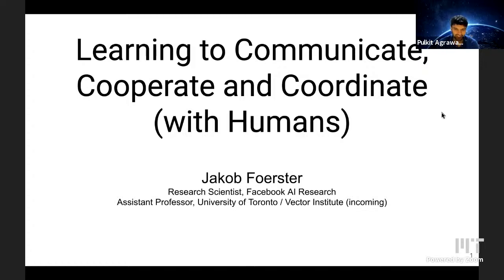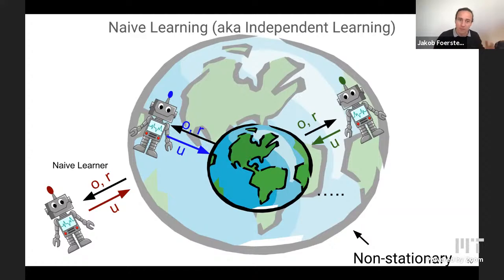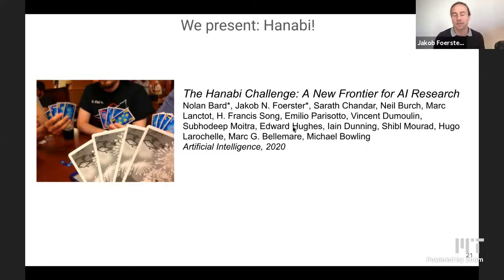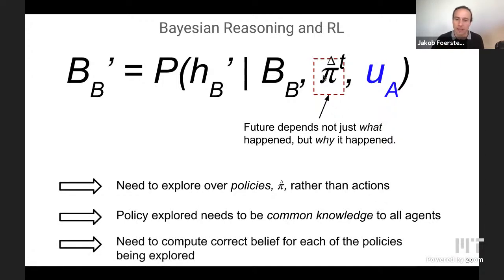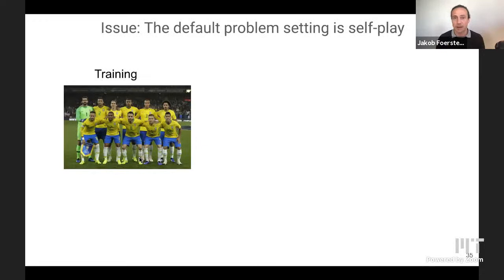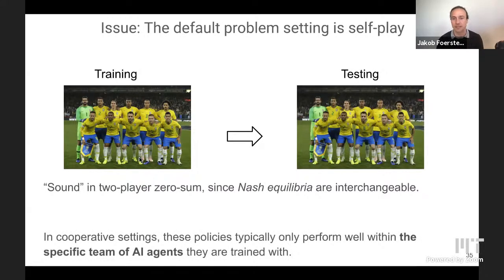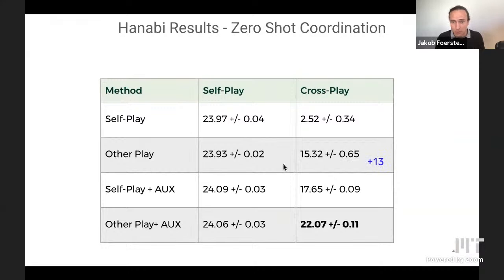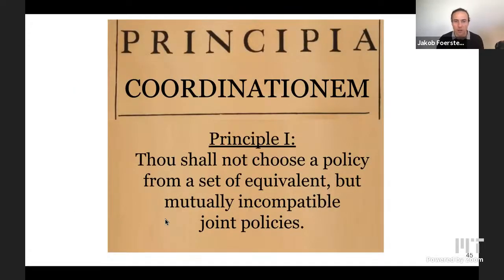CSL seminar: Jakob Foerster​​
Abstract: In recent years we have seen rapid progress on a number of zero-sum benchmark problems in artificial intelligence, e.g. Go, Poker and Dota. In contrast to these competitive settings, success in the real world typically requires humans, and will require AI agents, to cooperate, communicate and coordinate with others. Crucially, from a learning point of view, these three Cs require fundamentally novel approaches, methods and theory, which has been at the heart of my research agenda.​
In my talk I will cover recent progress, including how agents can learn to entice others to cooperate in settings of conflicting goals by accounting for their learning behavior, how they can learn to communicate by reasoning over (public) beliefs and how they can learn policies that can coordinate with other agents at test time by carefully restricting the amount of counterfactual reasoning. I will finish the talk by outlining some of the promising directions for future work.